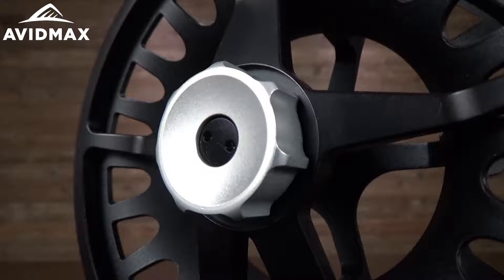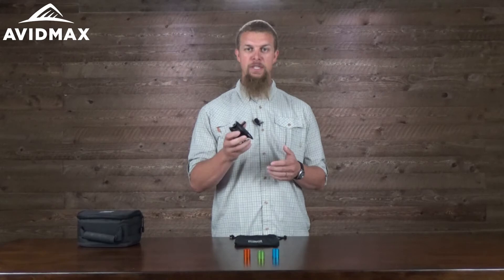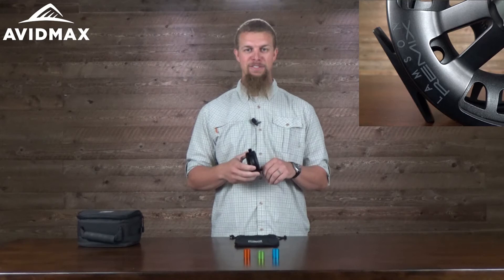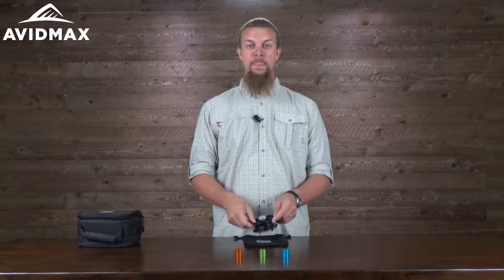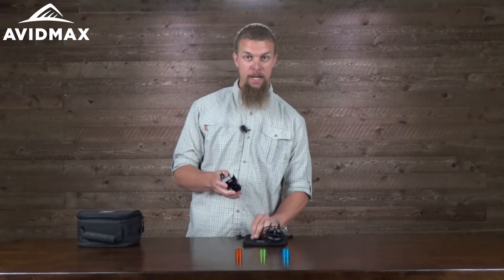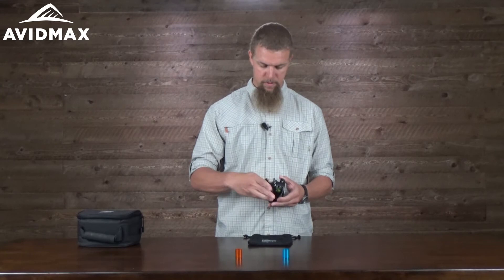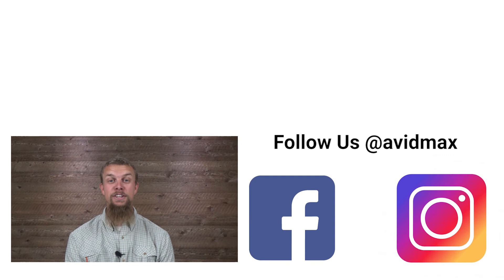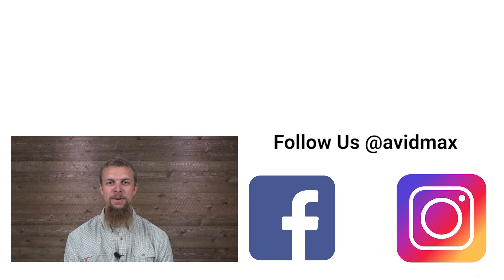Waterworks-Lamson Remix Reels Review | AvidMax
In this AvidMax product review, watch as Jeff highlights the key features of the Waterworks-Lamson Remix Reels!